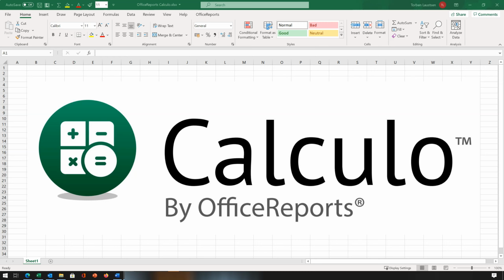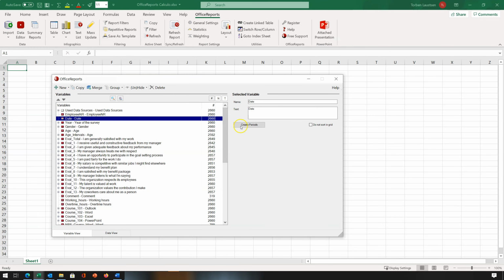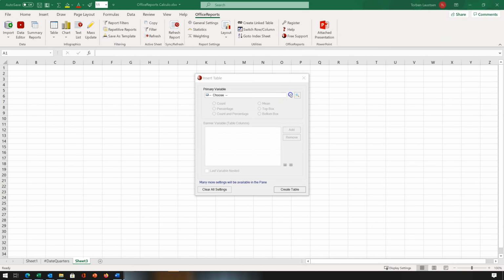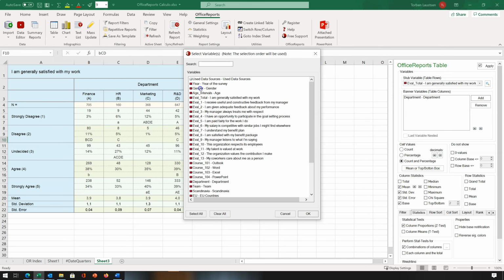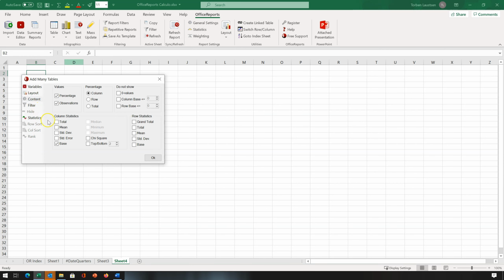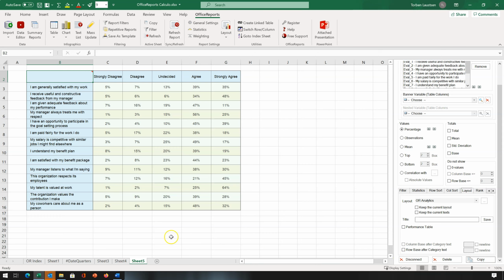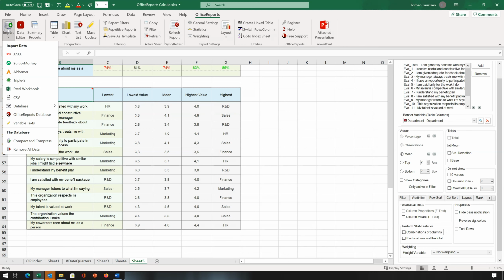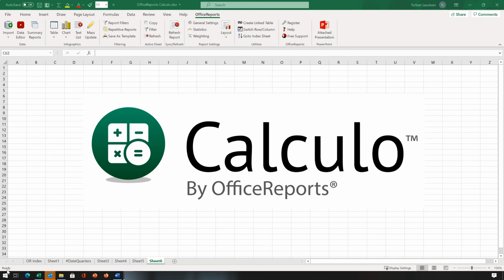Crosstabs in Excel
OfficeReports Calculo is a professional analytical crosstab tool like like SPSS Survey Reporter, Wincross and MarketSight, but OfficeReports is integrated in Excel. With OfficeReports Calculo you can add your survey data directly to your Excel workbook and create and edit your crosstabs using statistical tests, weighting etc.